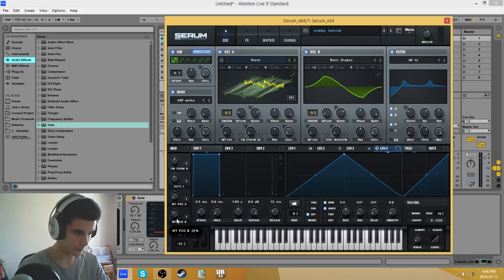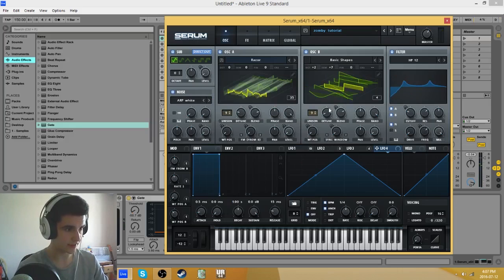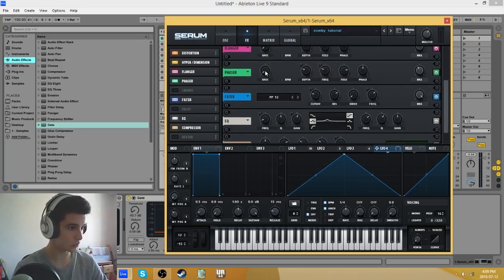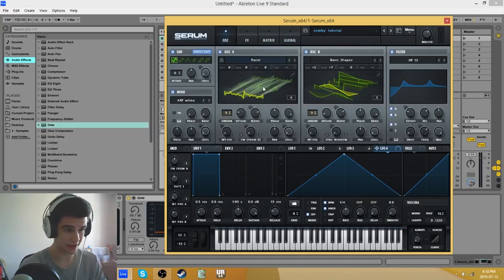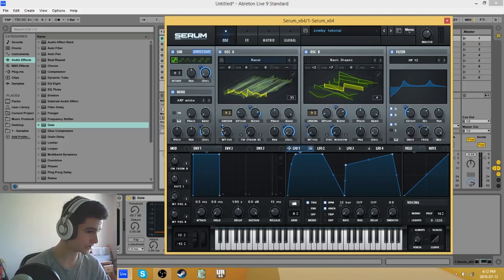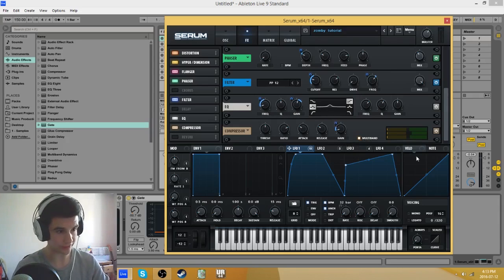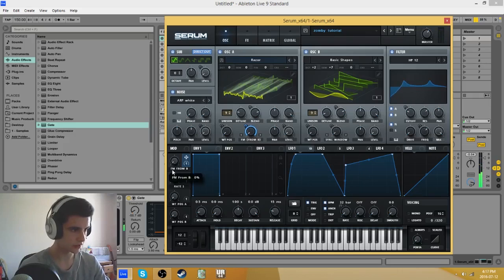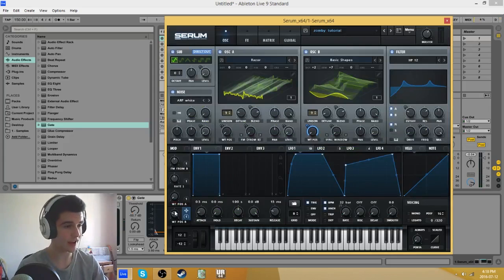Serum Tutorial: Squarified FM (Zomboy-Style)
Tutorial for a cool Square & FM sound by VayHoz!

Follow VayHoz!